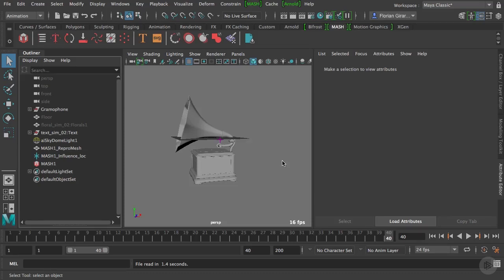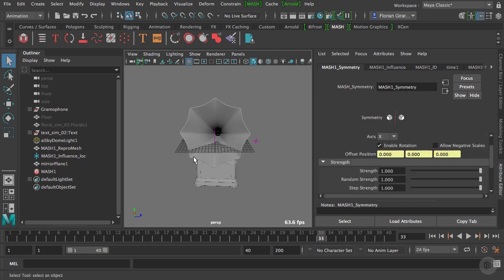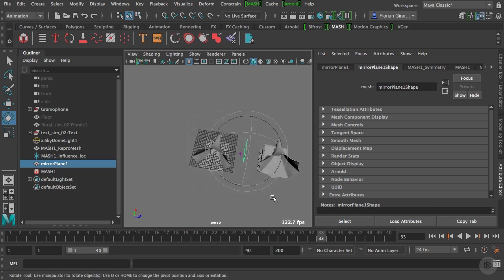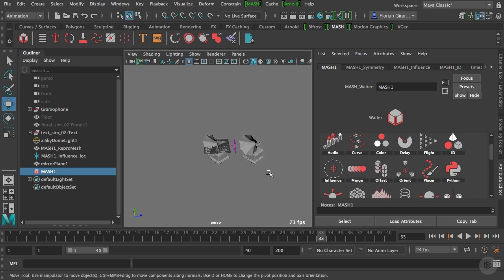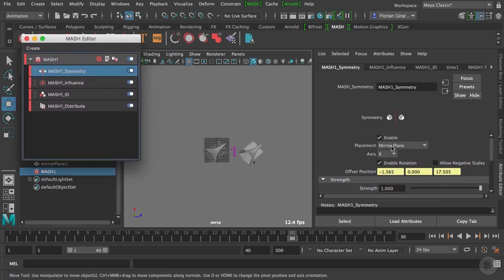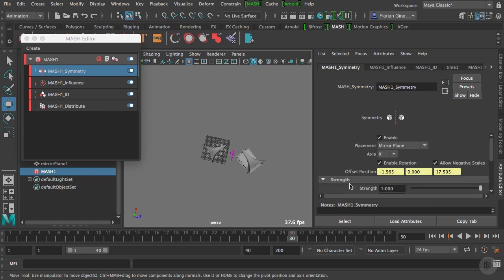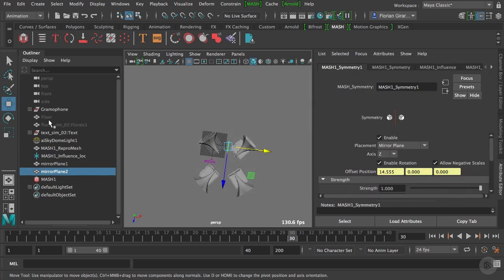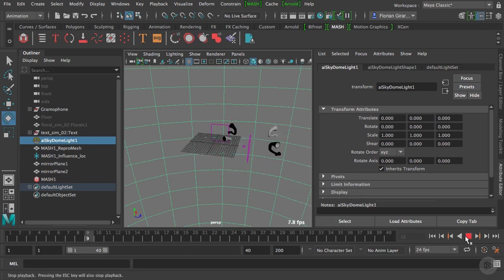16 MASH Symmetry